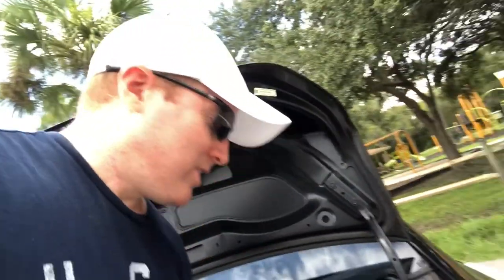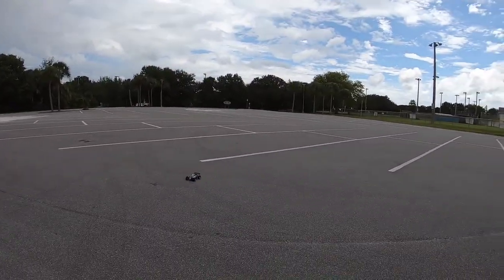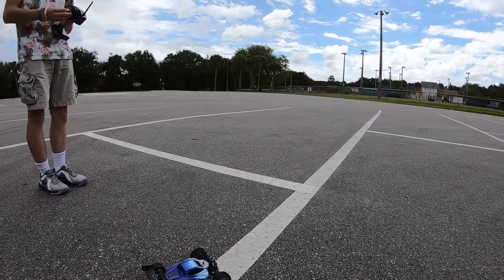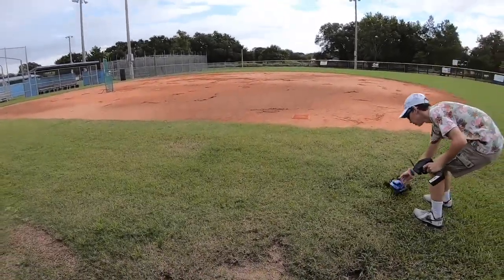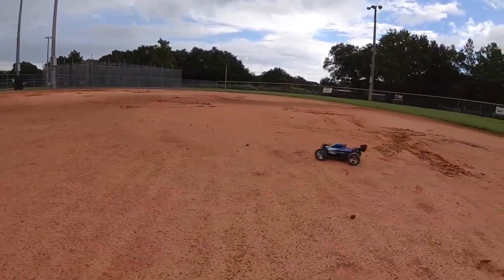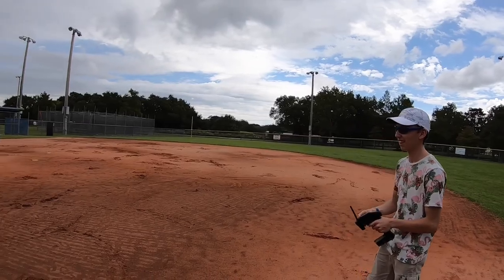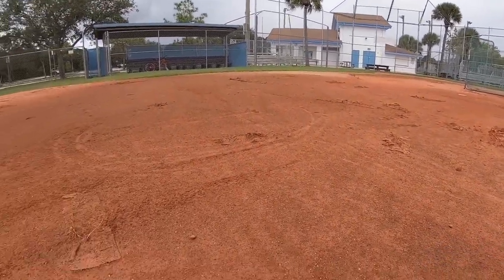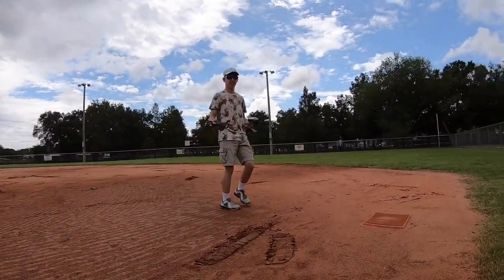I gave my Banggoods WLToys A959-B to a local subscriber & friend I OMGRC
First a Big Thank you to Banggood! We made his day! At first he didn't think I was giving him this RC he just thought it was to use in the video. He has ECX truck that needs esc, radio & receiver. I thought this cool little 18th scale would be something he would like since it's fast! He is enjoying it with his brother! Win!
It's was nice to make someones day! 😁🙏

URUAV Upgrade Metal Chassis For WLtoys A949 A959B A969 A979 K929 RC Car Parts

WLtoys A959-B 1/18 4WD Buggy Off Road RC Car 70km/h

Wltoys A959 RC Car Spare Parts Car Canopy A959-08 - Blue

WLtoys Upgrade Metal Hexagon Adapter 7mm To 12mm A959-B A979-B A969 A969 A969 K929 RC Car Parts - Grey

4PCS 12mm Hub Wheel Rims & Rubber Tires for HSP HPI Tamiya 1/10 On-road Drift Rc Car Parts